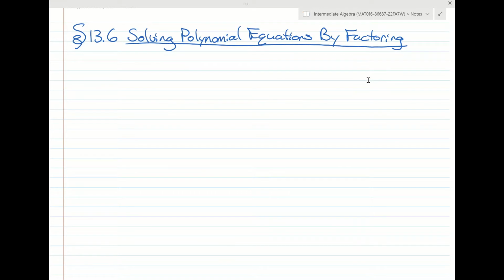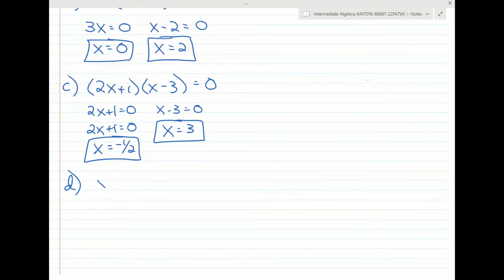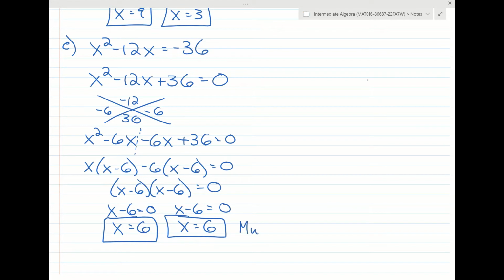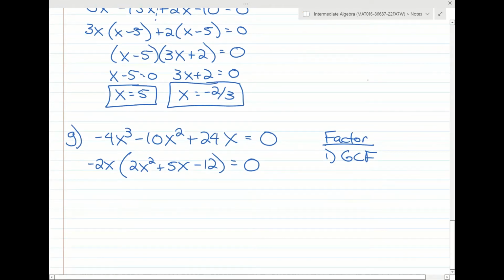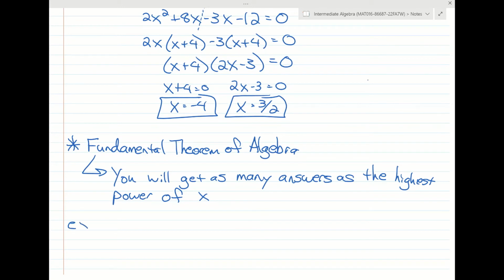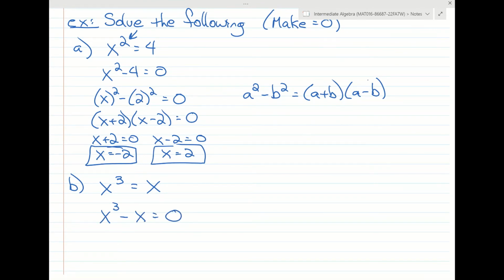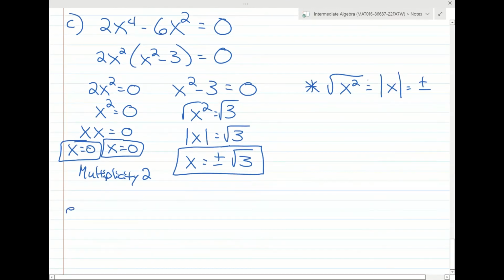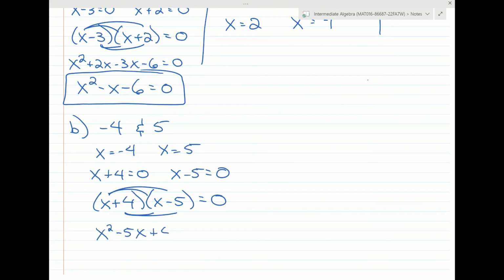Section 13.6 - Solving Polynomial Equations by Factoring and Roots